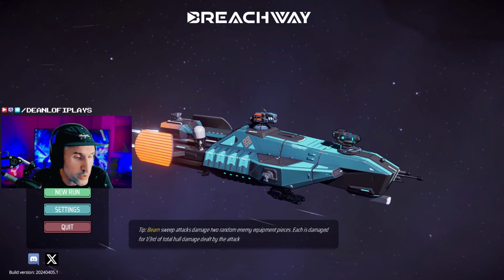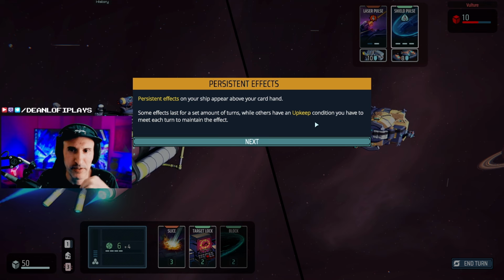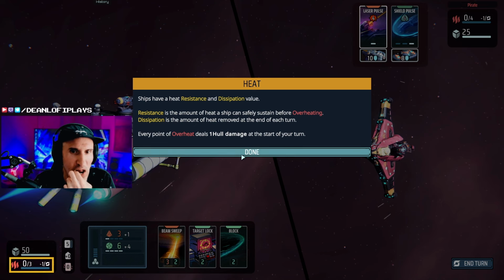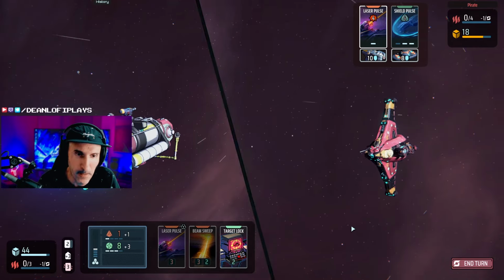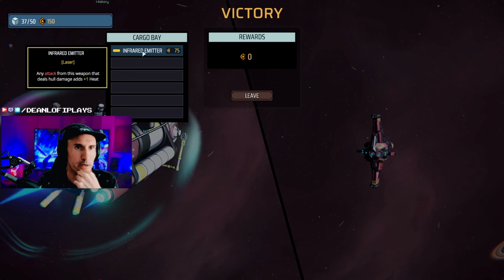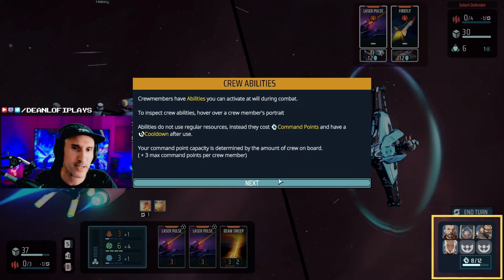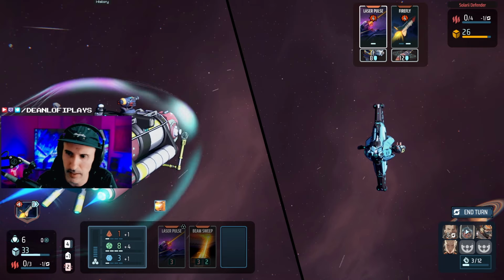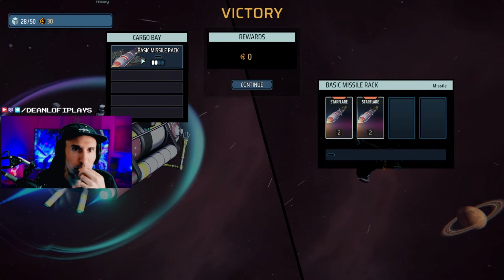Breachway - The Best NEW Sci-Fi Roguelite Deck-Builder In 2024!!!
Let's Play Breachway! This is my First Impressions Gameplay of the new Sci-Fi Deck-Builder Roguelike!